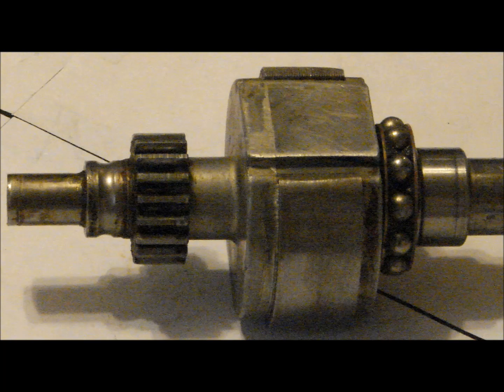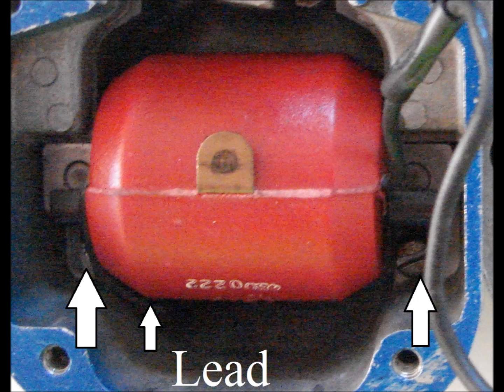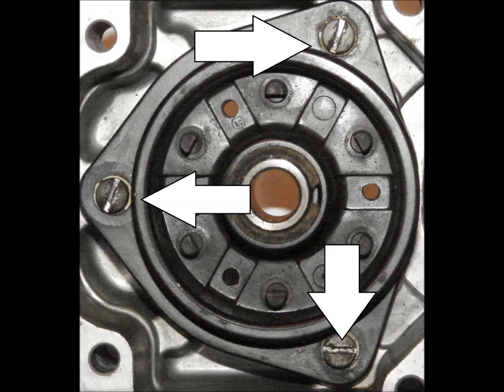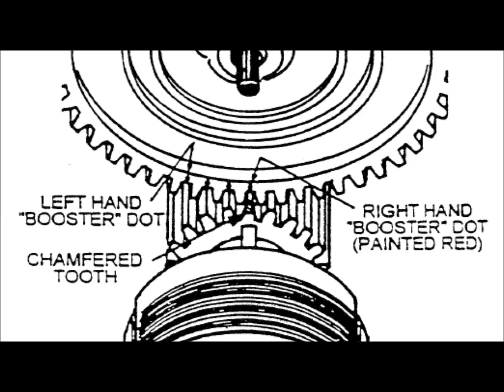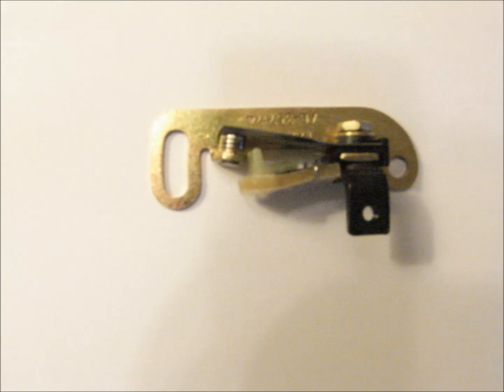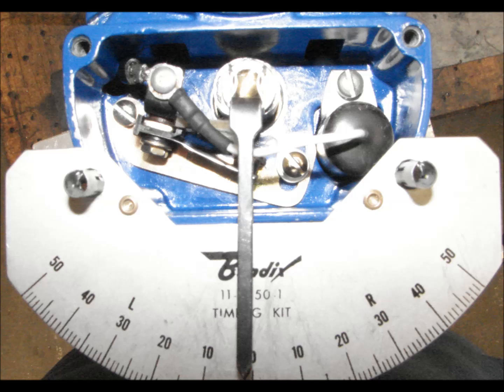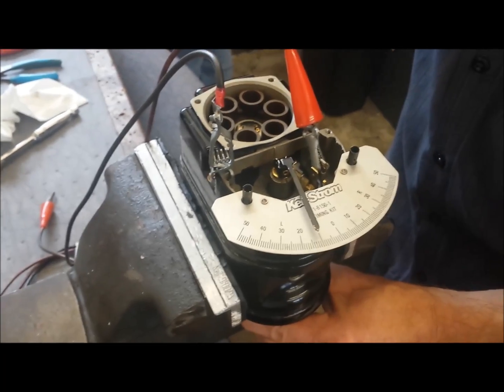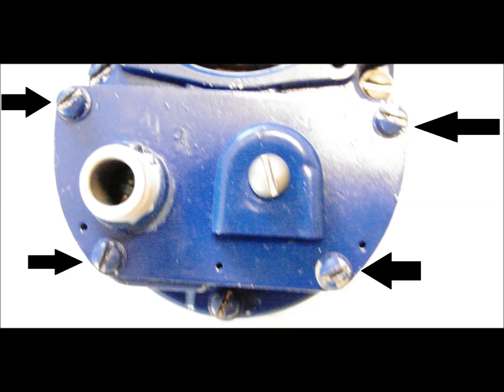Aircraft Magneto Reassembly and Timing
A brief overview of aircraft Reassembly and Timing .
Presented by Randall W. Dibble Western Michigan University's Aviation Maintenance Technology program.